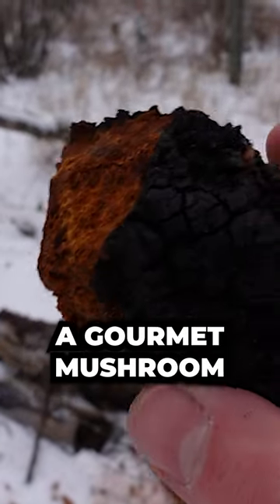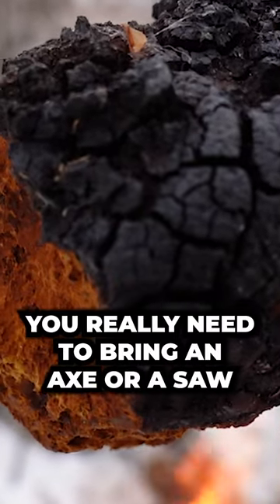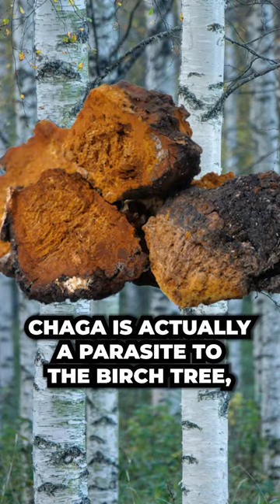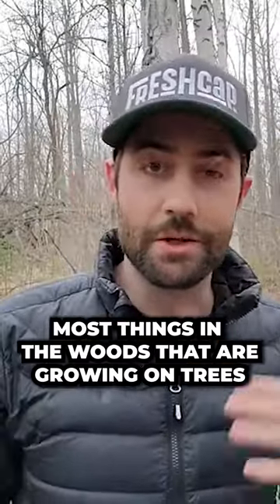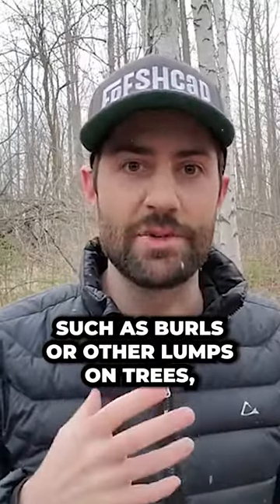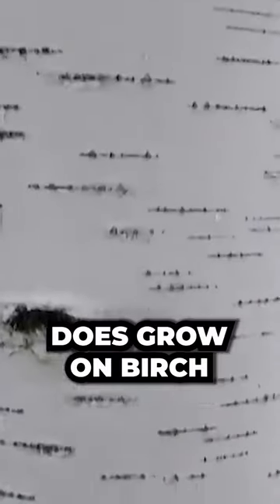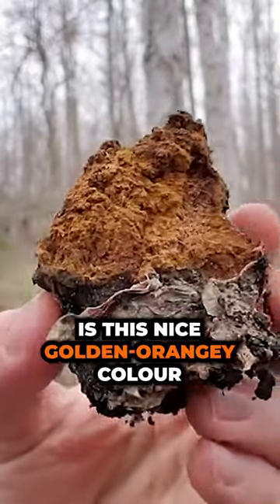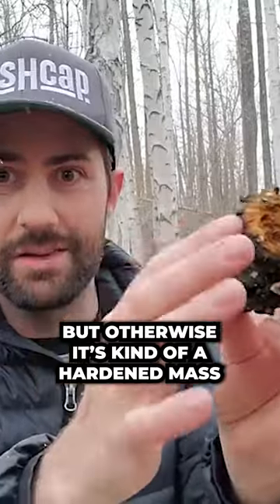This Parasitic Mushroom is one of the Most Powerful Antioxidants in the World!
Chaga is an incredible organism and has super powerful immune-boosting properties. It grows on BIRCH trees in the Northern Hemisphere, and is best harvested in the winter.